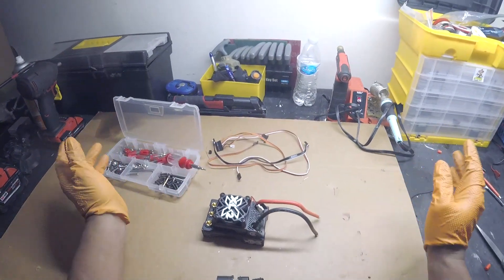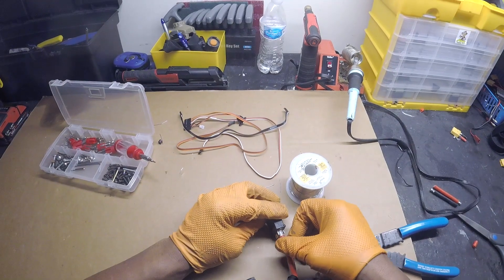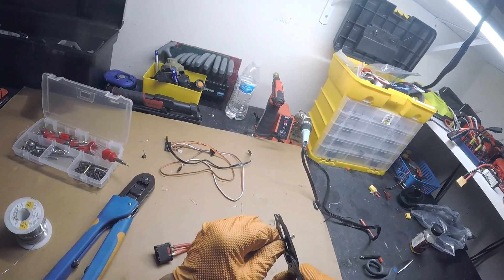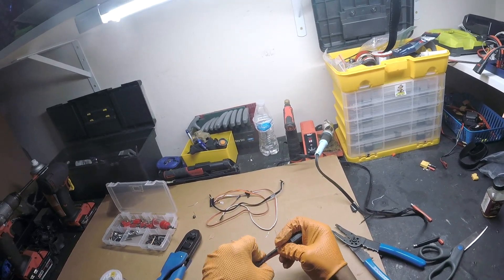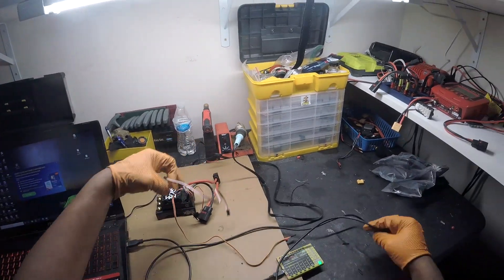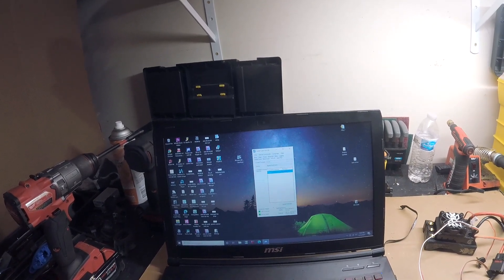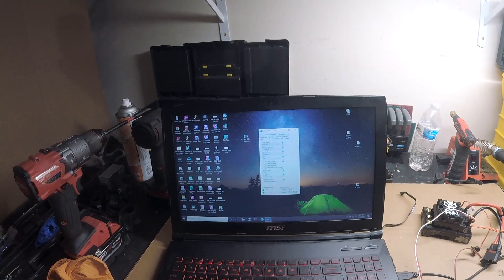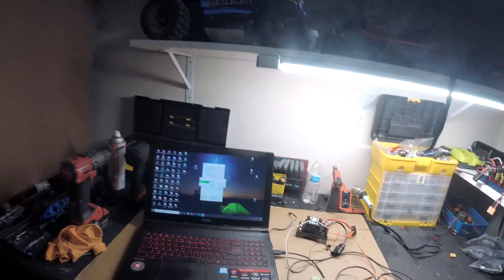Castle Creations XLX2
Just showing how I solder qs8 8mm antispark connector onto the XLX2 esc.  Also showing how to update esc.  I am also doing first initial start of this esc,   and setting up the esc settings.  And i also run in smart sense mode with castle 2028 800kv sensored motor.  More videos to come.  Check out the links below to get this esc, motor, and connectors.